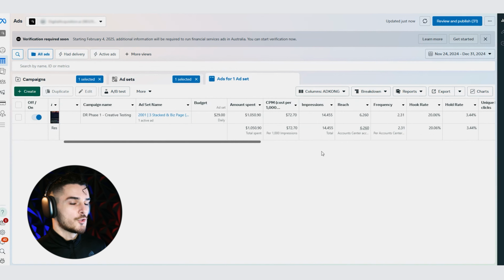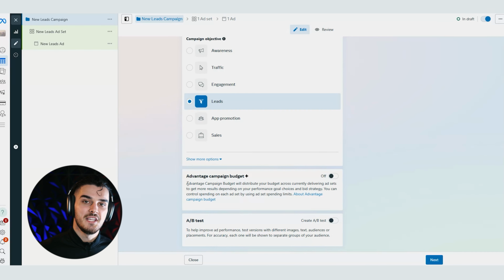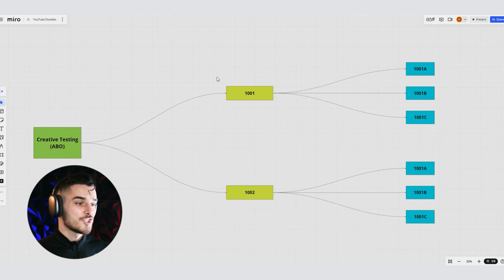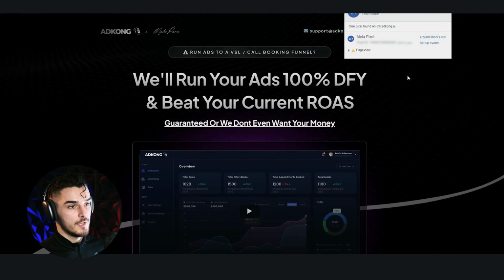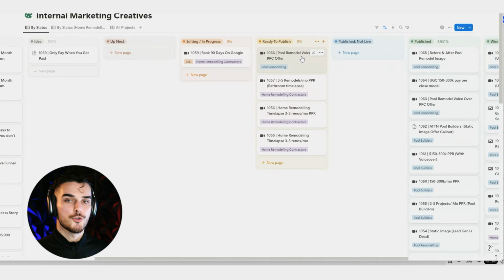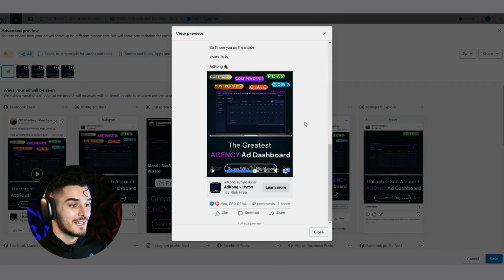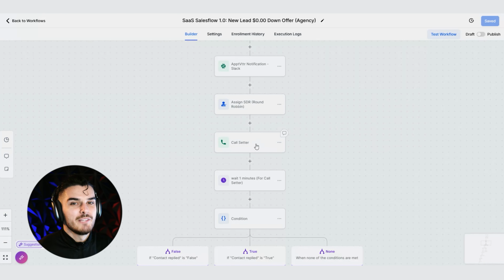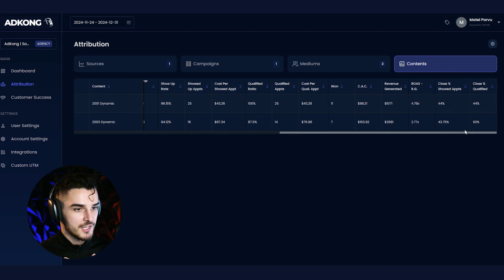Meta Ads Course 2025 (2 Hours - No Fluff)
(The reason i make these videos is to help people make more money with ads, so you eventually want to use our AI Ad software.  I have NO courses to sell you)

Chapters:
00:00 - Intro
01:32 - Ad Account & KPI Setup
11:46 - Campaign Structure
19:08 - Ad Set Structure
33:12 - Ad Structure
43:21 - Meta Pixel, Conversions API & Meta's AI
50:32 - Setting Up A Proper Ad Campaign
60:09 - Naming Convention + Organization
63:07 - How To Optimize & Scale Ads
69:32 - My Winning Ad Examples
78:37 - Creating An Ad With AI
84:25 - Winning Landing Page Examples
91:07 - Backend Automations & Systems
96:47 - Email Nurture Automations
105:19 - Live Case Study

I’m excited to bring you this Meta Ads Course for 2025, packed with over 2 hours of content to help you master how to run facebook ads successfully. Whether you’re a beginner or looking to sharpen your skills, this facebook ads full course covers everything from setting up your campaigns to advanced strategies for scaling.

I’ll guide you step by step in this facebook ads tutorial, making sure you understand every element of meta ads, from targeting to ad creatives and optimization techniques. If you’ve been searching for the ultimate facebook ads course, this is exactly what you need to unlock the power of facebook ads and get the best possible results from your ad spend.

Don’t miss this chance to level up your advertising skills with this comprehensive meta ads course and become confident running facebook ads that convert. Watch the full facebook ads full course and learn how to run facebook ads profitably in 2025.

- Matei Parvu (Or Mat Parvu If You Can't Say "Mah-Tei")